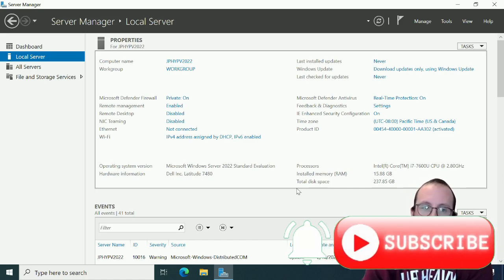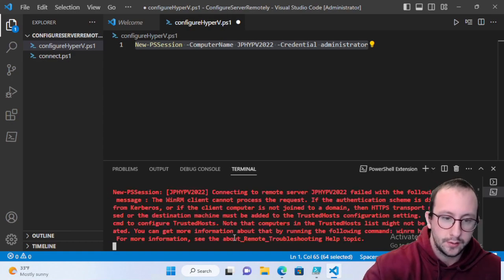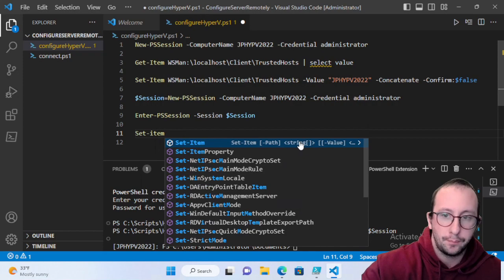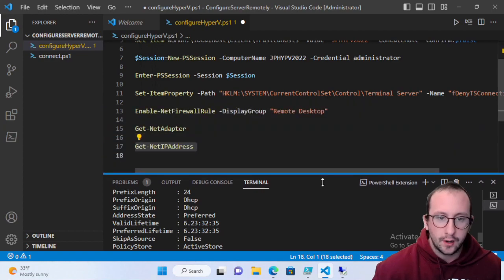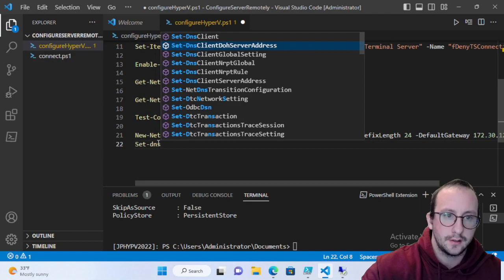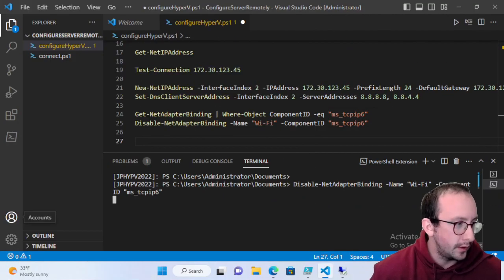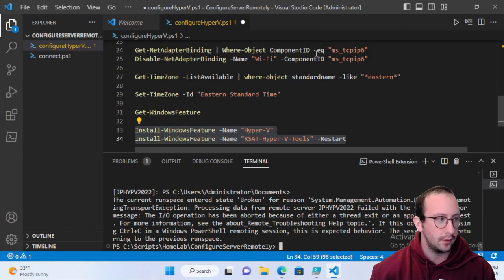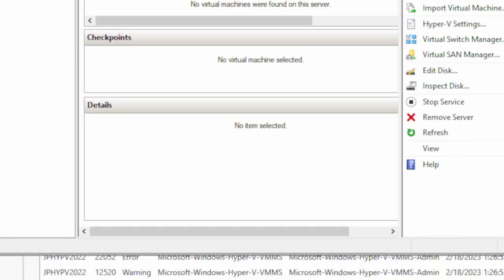Laptop Home Lab Set Up Part 2 : Configuring Server 2022 with PowerShell Remoting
How to configure Windows Server 2022 using PowerShell remoting from a Windows 10/11 computer. Learn how to turn on Remote Desktop, set up static IP, set timezone, install features and configure  Hyper-V external switch all using only PowerShell remoting.